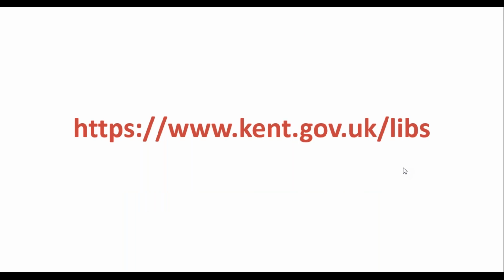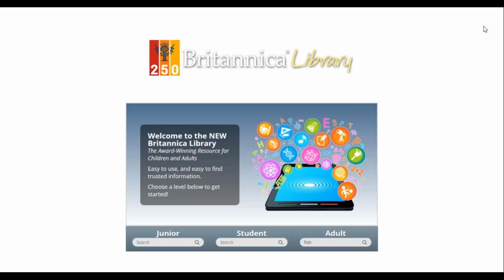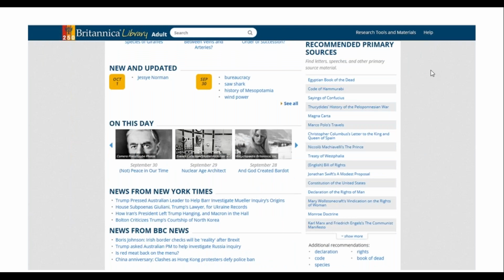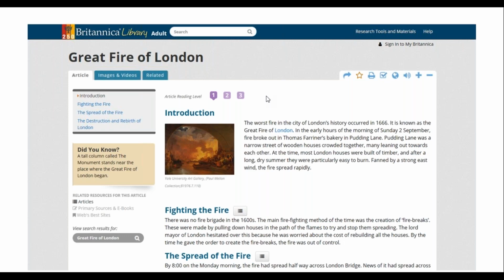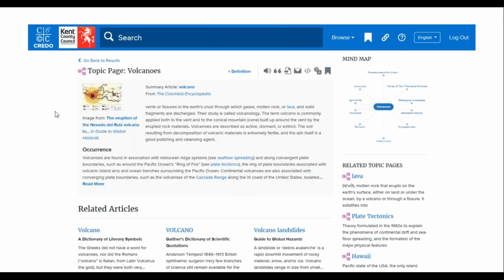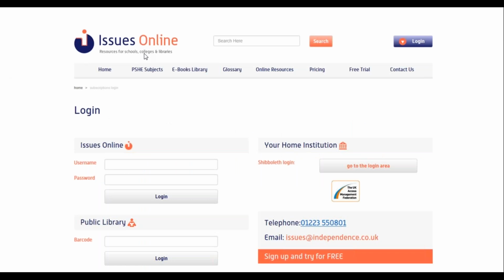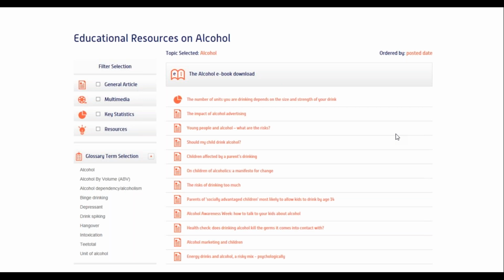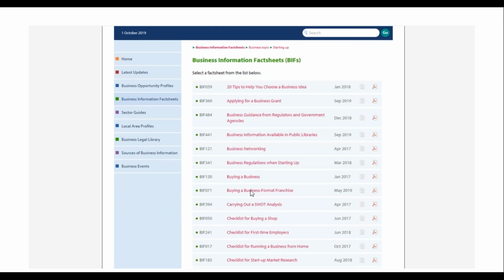Homework Resources Online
A short video highlighting some of the best online resources for helping children and teenagers with their homework. This video covers Britannica Online, Credo, Issues Online and COBRA. All resources are available free from home for customers with a Kent library card. Recorded on 5 October 2019.